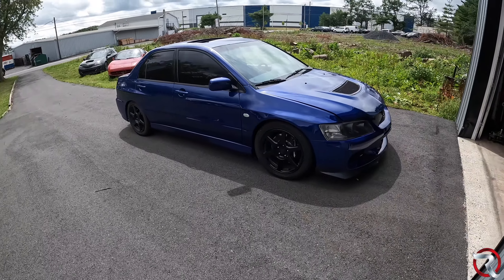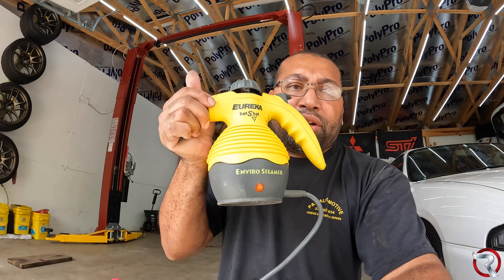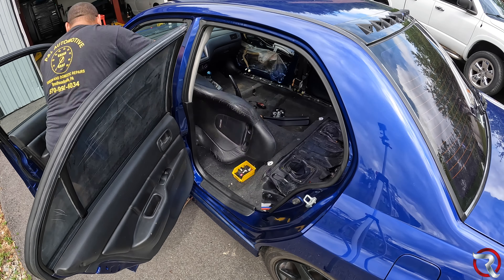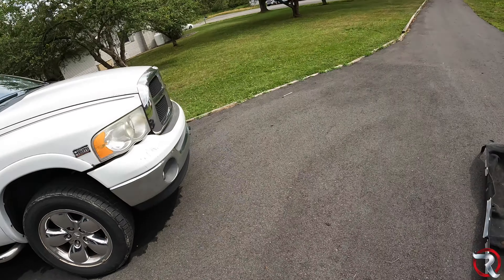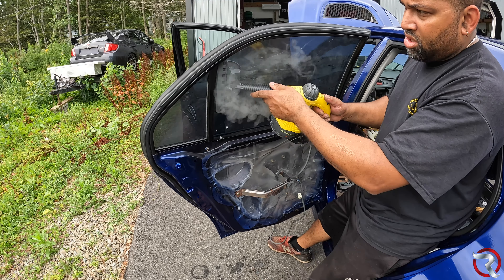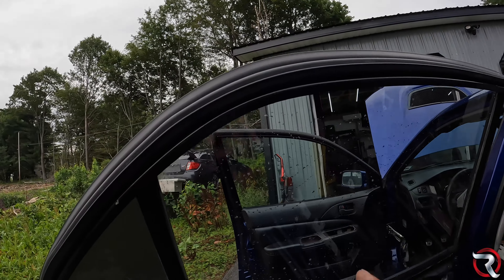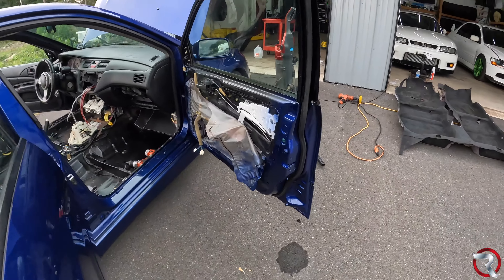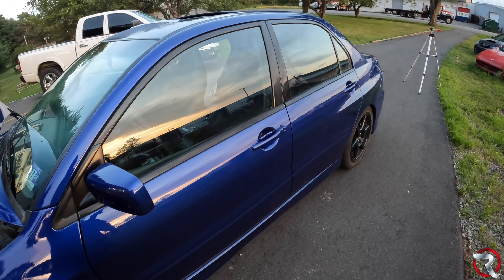Evo 8 interior is going back in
After a few days of sitting in my butt about what i should do next i figured i would put the interior back in and give it crazy clean to make it look a little better!!

like the music, this man was the one who made this custom beat from scratch
RIP jojo gone but never forgotten